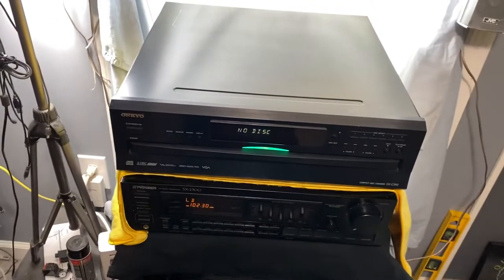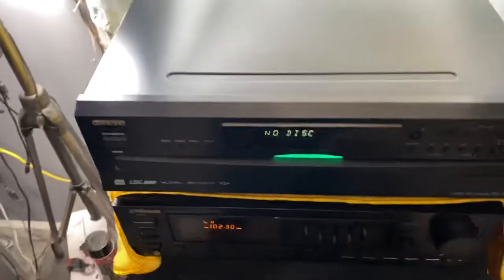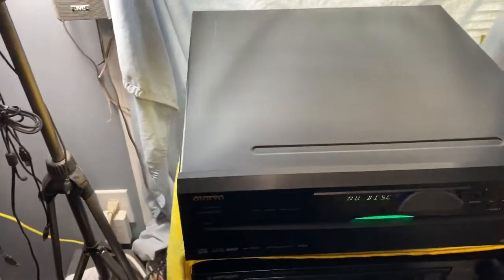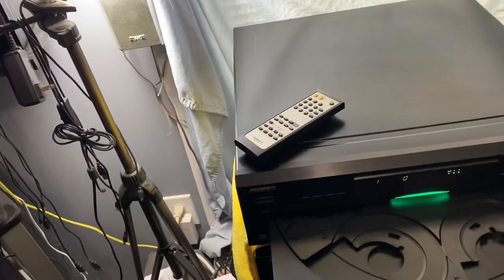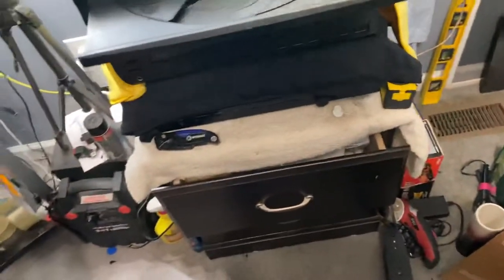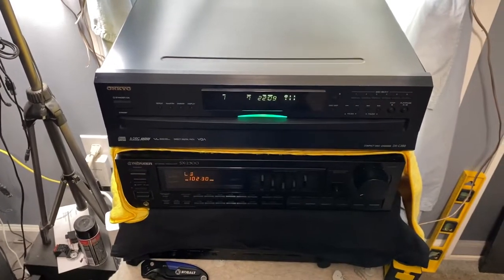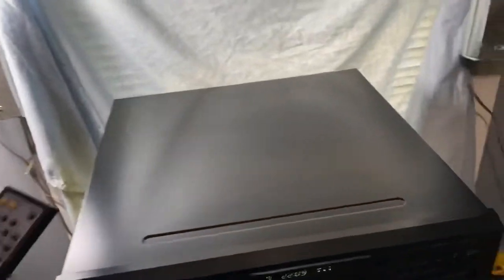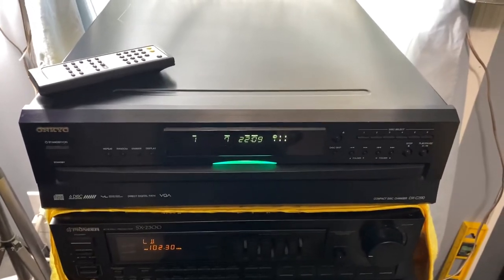Onkyo DX-C390 CD Changer Demo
Wonderful sounding and looking CD changer with remote. This changer has one scratch on top I’ve done recently by accident but overall everything else is in beautiful condition. It is for sale at robsvarietyshop on eBay.￼